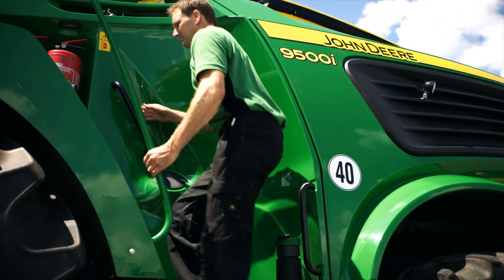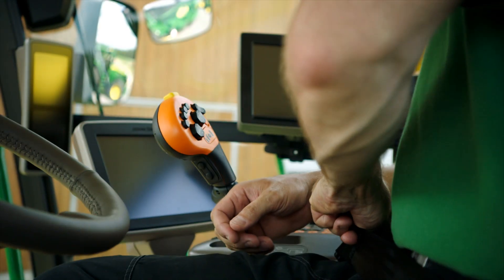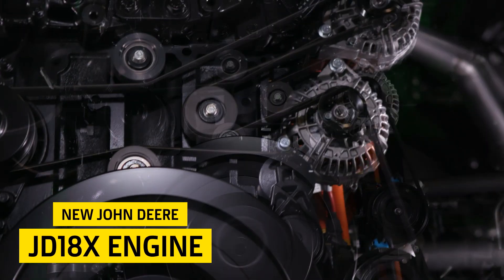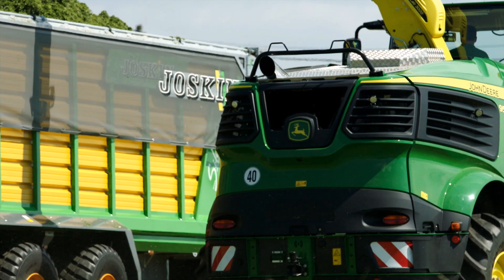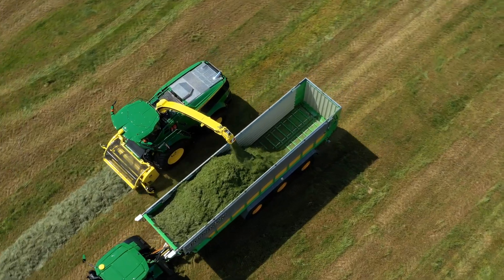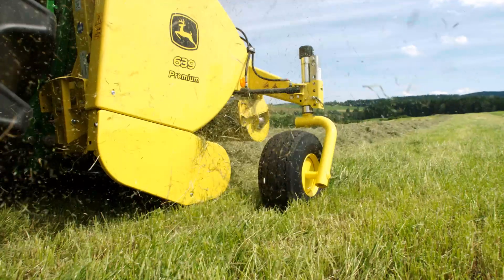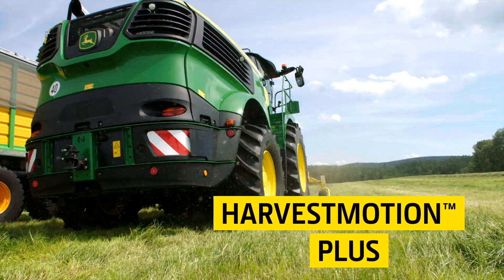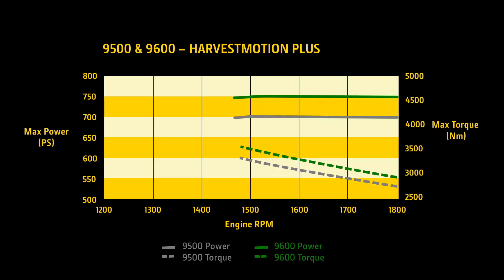SPFH 9500/9600 New ENGINE with HarvestMotion Plus | John Deere UK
Our new JD18X engine with HarvestMotion Plus: Boost your productivity in heavy crop conditions with up to 750 hp and no need for Diesel exhaust fluid (DEF).Building on our experience from the renowned 13.6L engine, we designed the new 18 L engine for flexibility, serviceability and durability. We equipped it with John Deere engine controls, a high-pressure common-rail fuel system, serial turbochargers, and it features cooled EGR.  &#9655; You want to learn more about John Deere products?